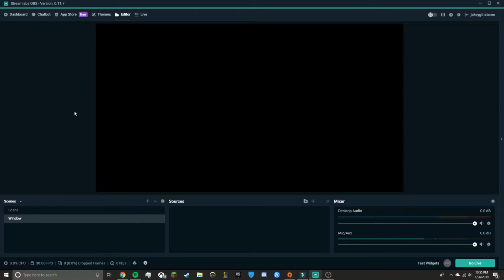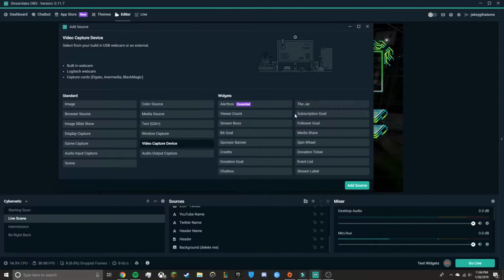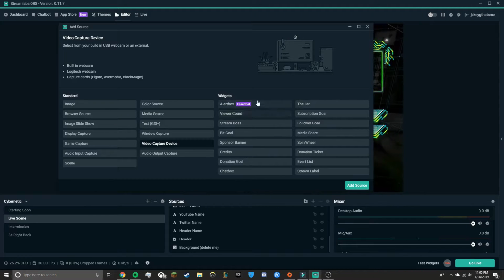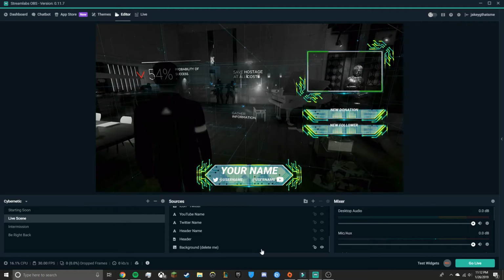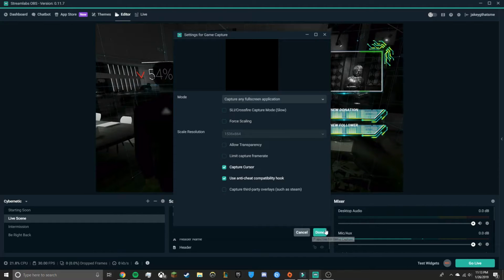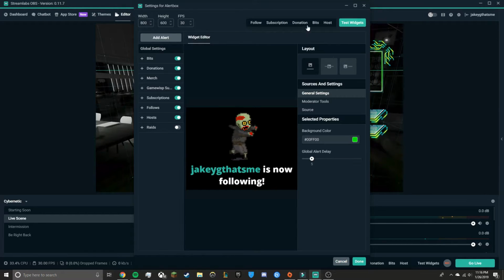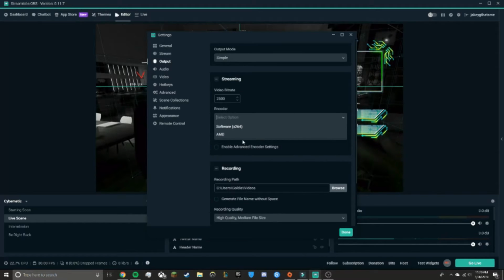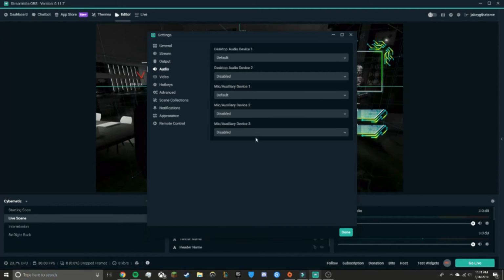HOW TO USE STREAMLABS OS!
In this video I show you guys how to use and learn the basics of streamlabs, and help you guys get started in your twitch career!!